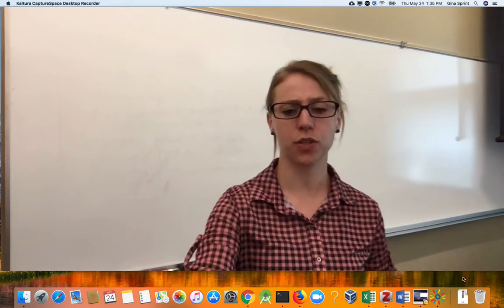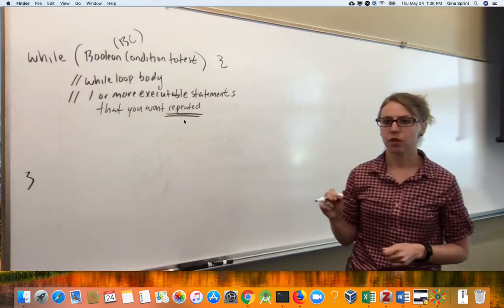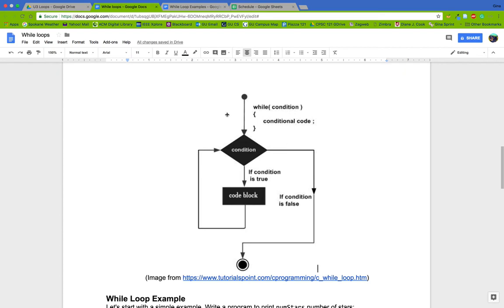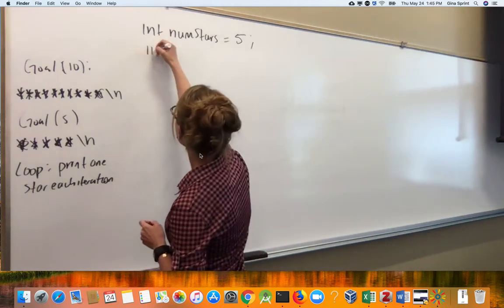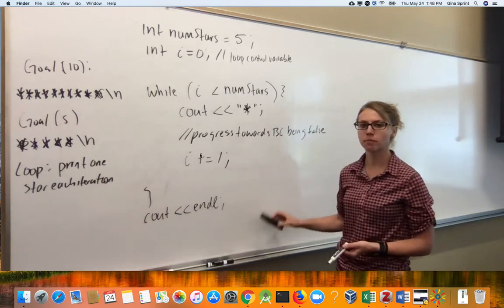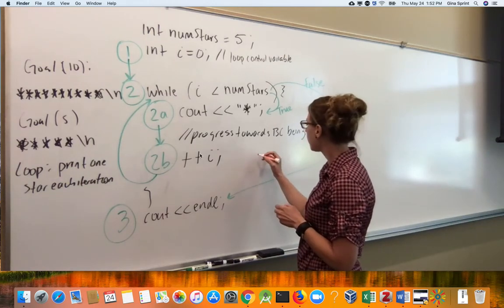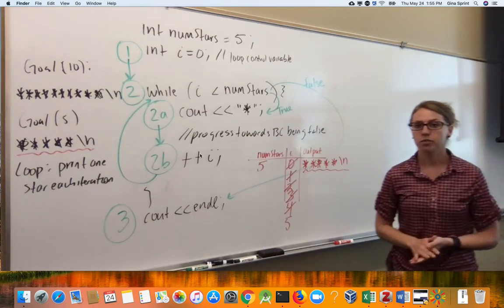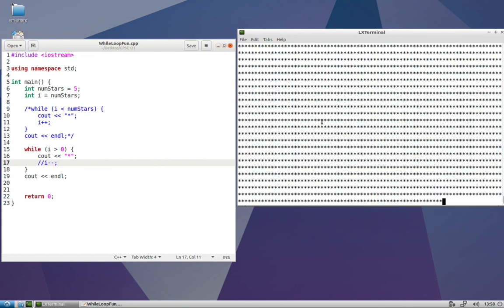Introduction to While Loops in C++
This video provides an introduction to using while loops in C++. A detailed example is traced step by step then coded in C++ with different variations.